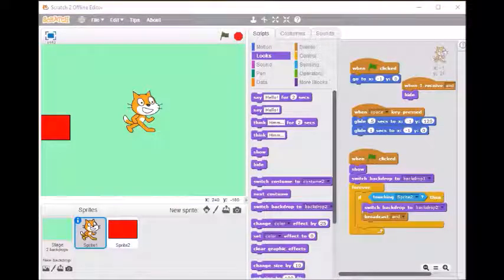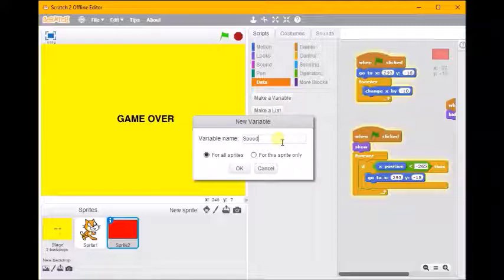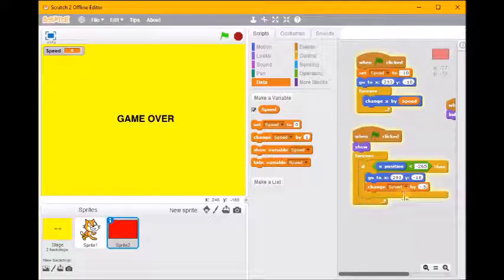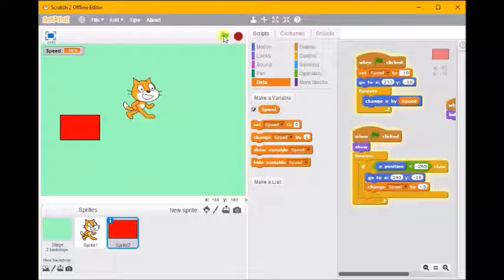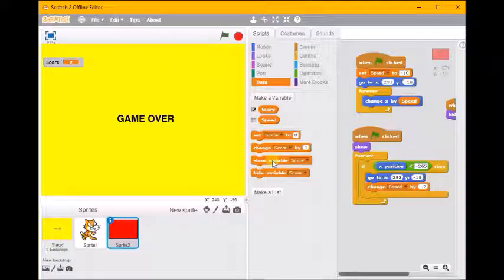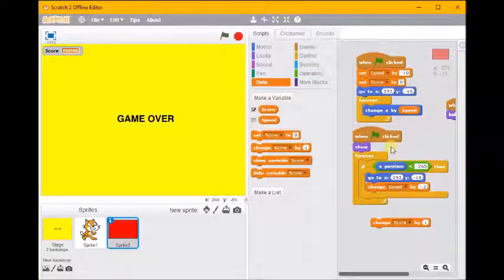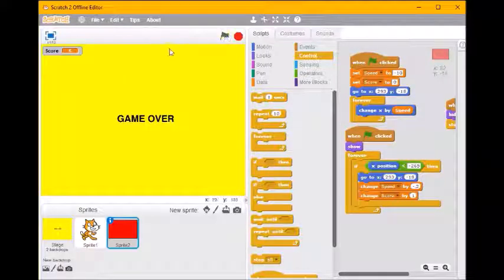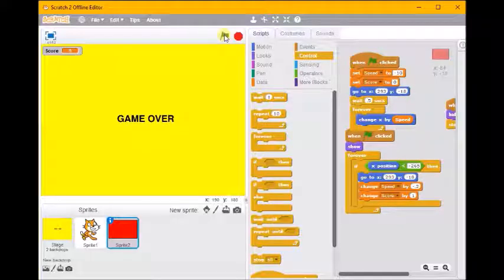Using Variables in Scratch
A tutorial showing how variables could be used in a jumping game